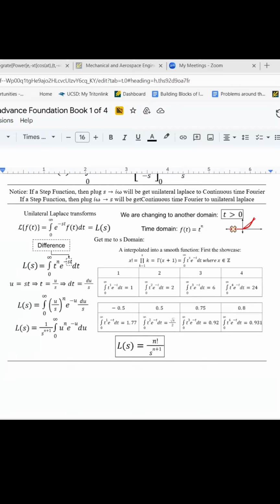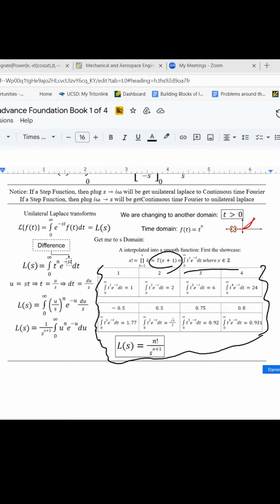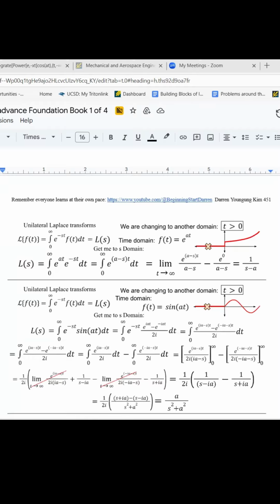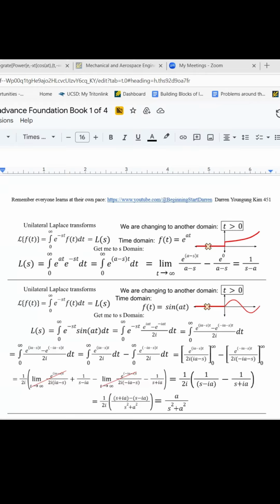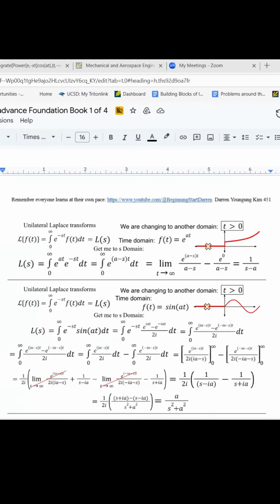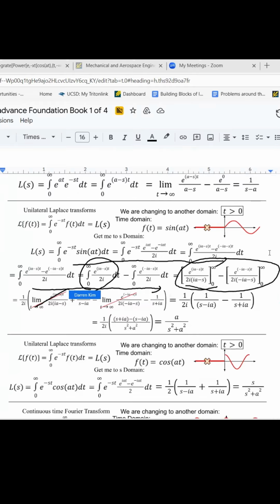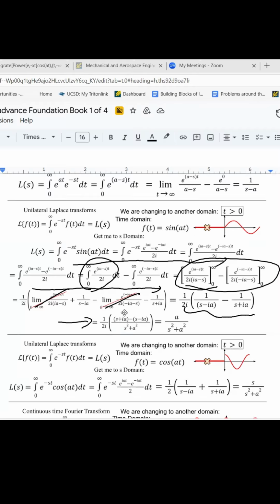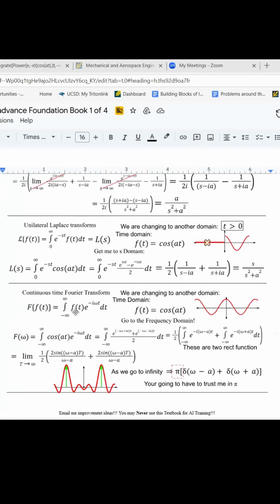Continuous time Fourier and Unilateral Laplace transformation: For General polynomial and cos,sine